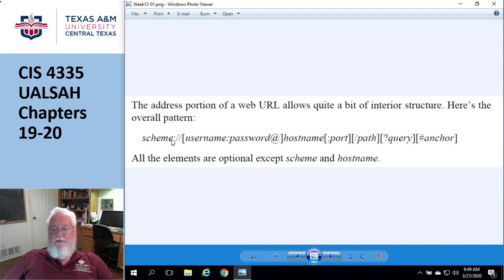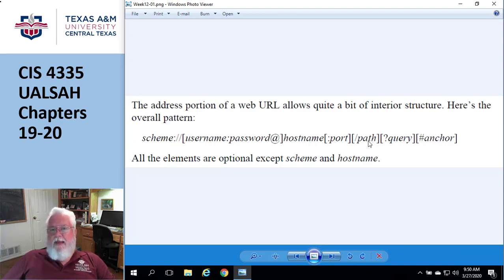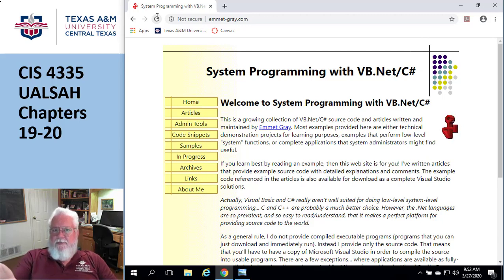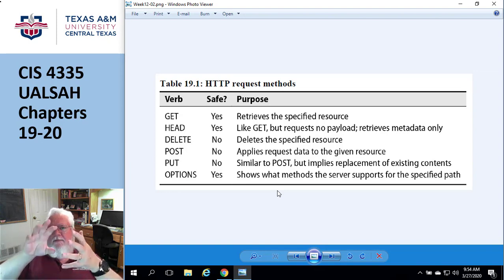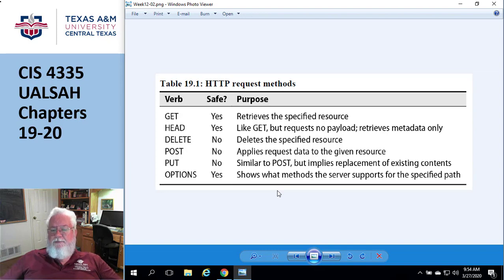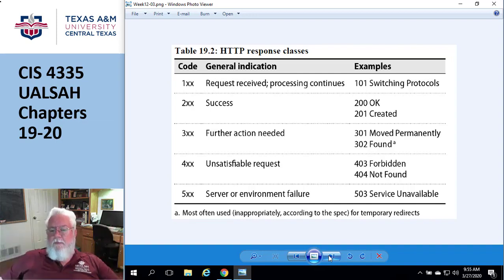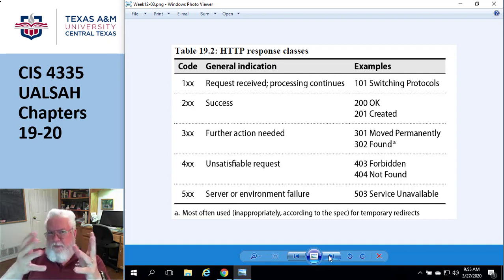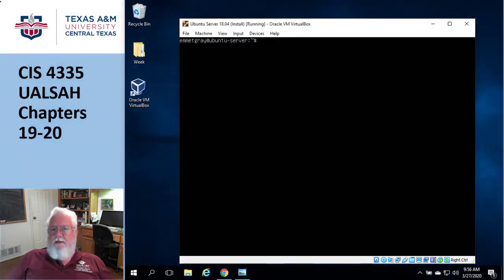CIS4335 UALSAH19-20 Part1